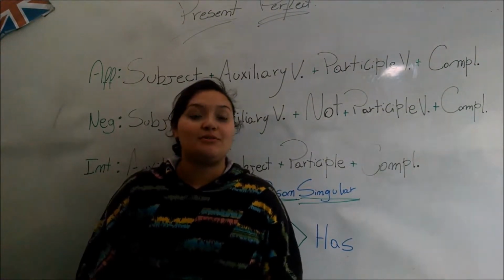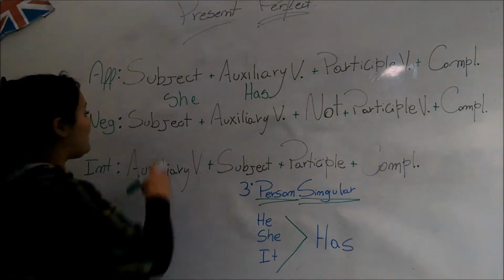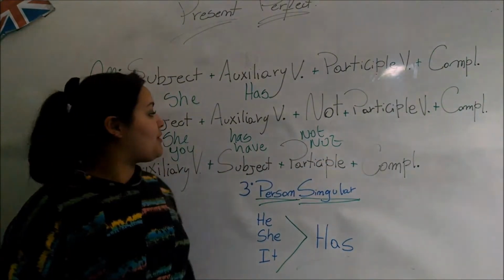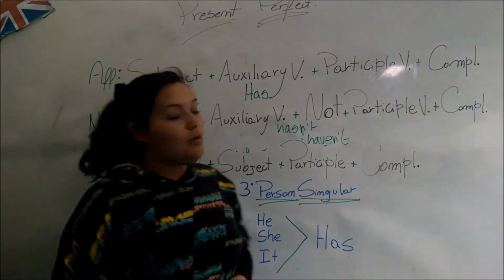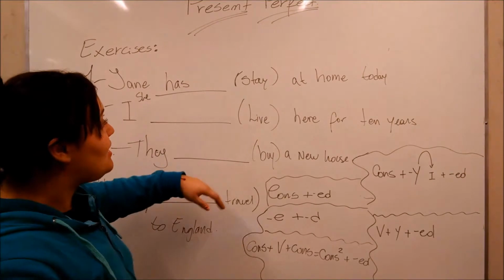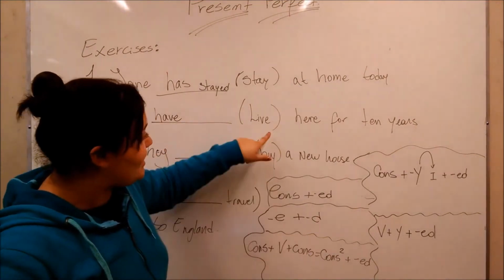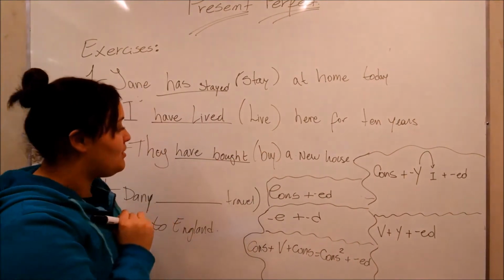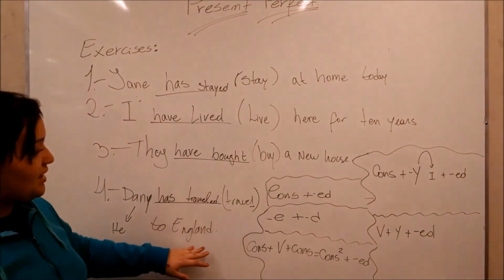Present Perfect Tense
here you will find the description about Present Perfect tense, examples and also exercises